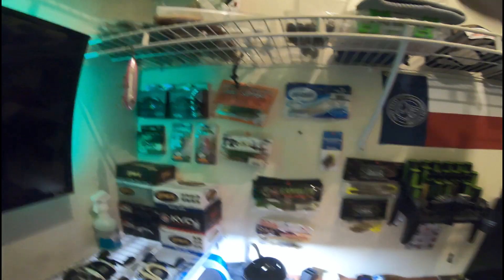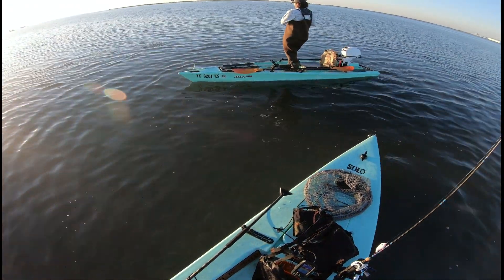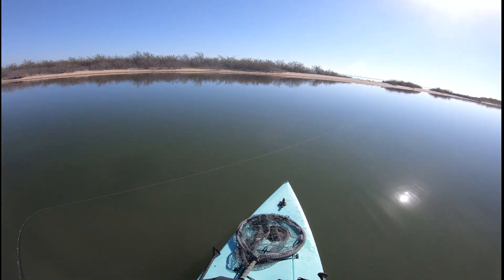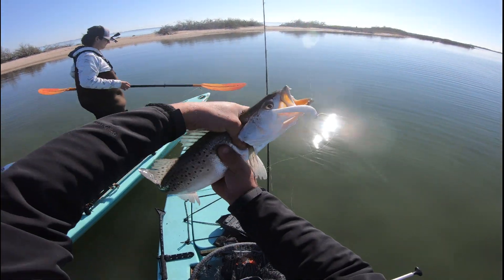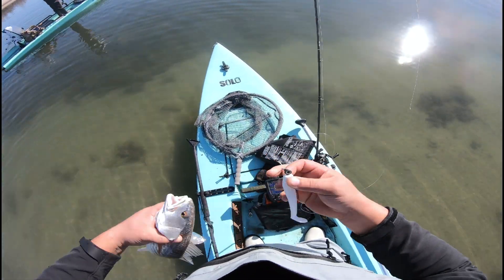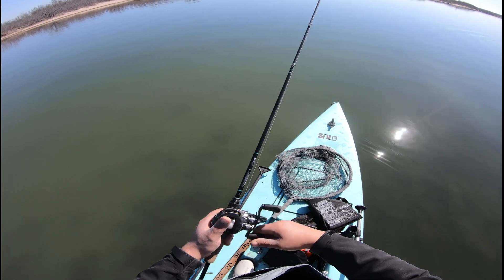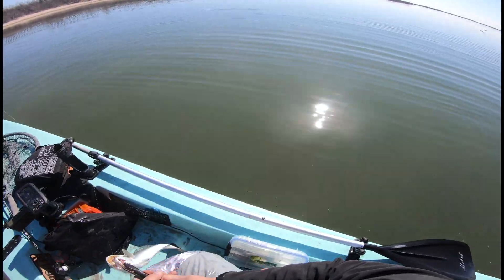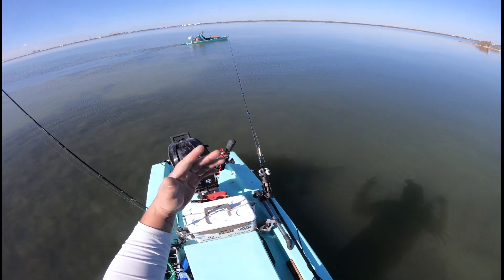Fishing Aransas Pass Flats *Found speckled trout stacked up in a small gut!*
Came out of the marsh to fish Aransas pass flats with Gutz Fishing on the micro skiffs. I was using River Slung Customer Lures.
Gear: Lews custom lite reel and Waterloo HP lite rod

SKIFFS:
Soloskiff
Hodoo Hero 130 skiff